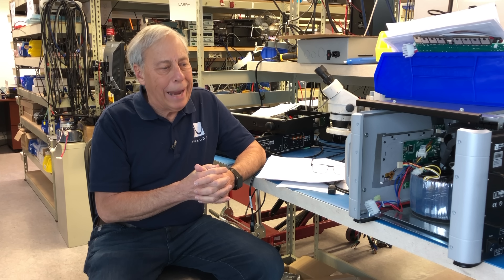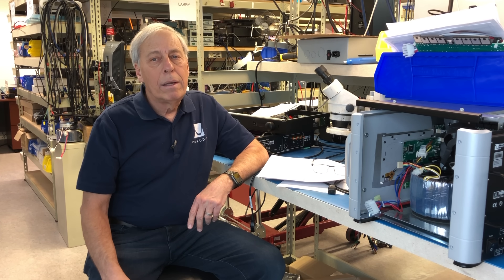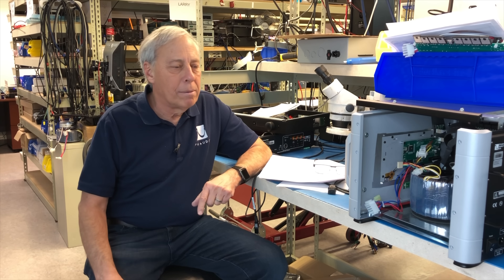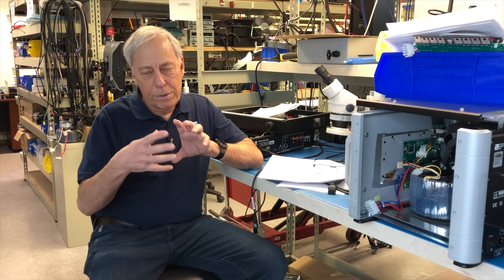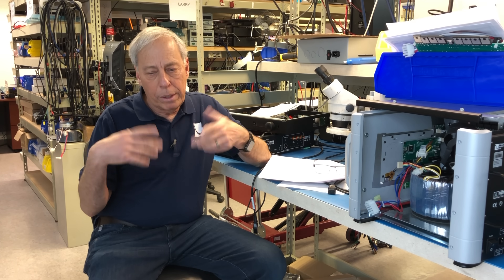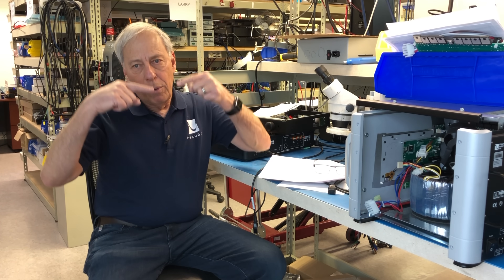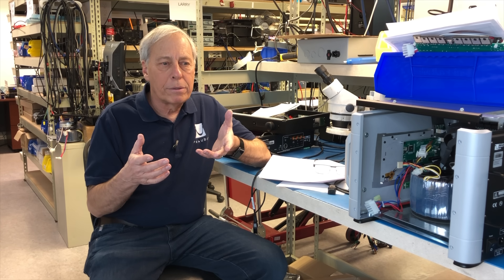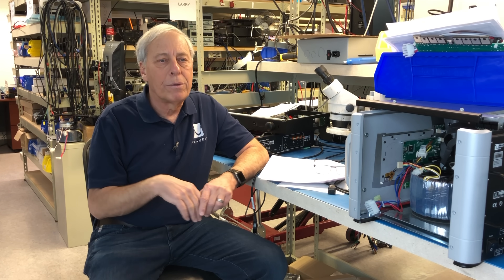How does internal pressure affect speaker performance?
Speaker boxes have a great deal of internal pressure from the woofer. How does that affect performance? Have a question you want to ask Paul?